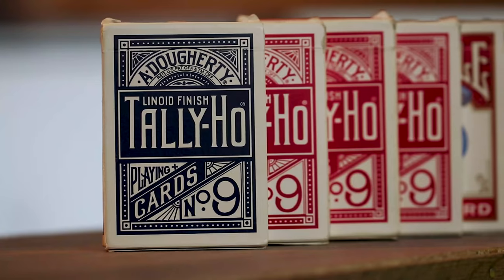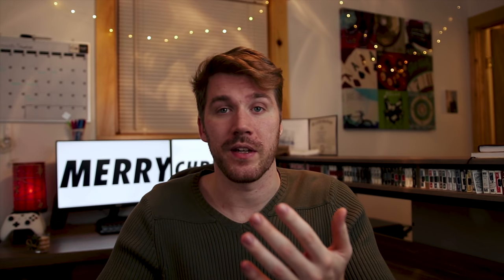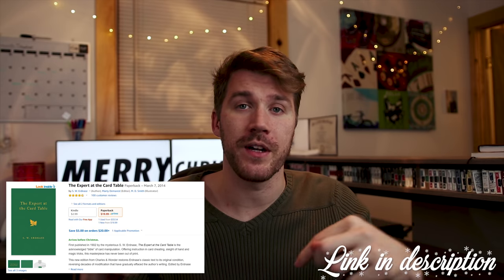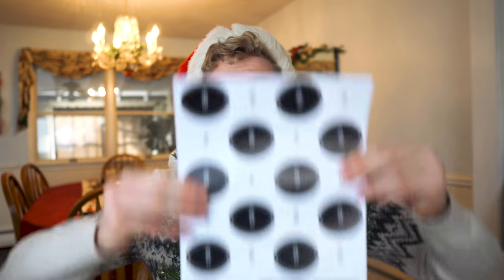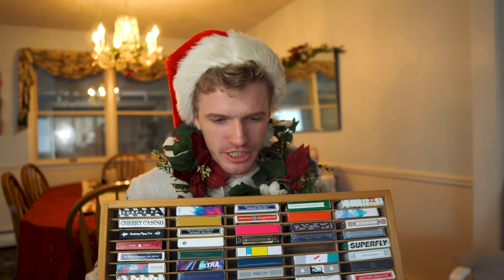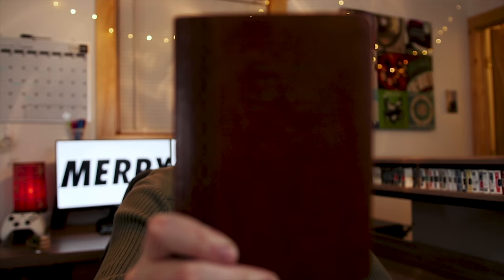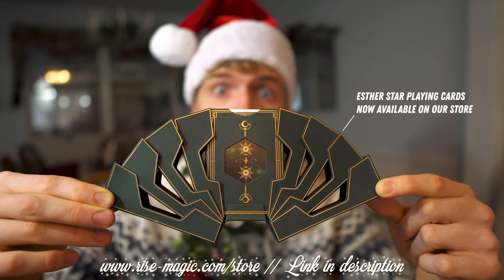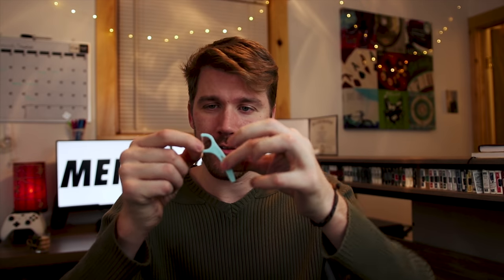10 AWESOME CHRISTMAS GIFT IDEAS for Magicians & Cardists!! // SEND THIS TO SANTA ASAP!!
Check out this list of 10 AWESOME gift ideas for all Magicians, Cardists and Card lovers!

(every order comes with a Rise sticker and a handwritten letter!)

Normal Cards in Bulk!!
Talley Ho

Close Up Pad! (Turns on the ones on Art of Play were sold out so I just have the amazon links)
Reg. Close up pad
Jumbo Mouse pad

The Expert at the Card Table

Talley Ho Invisible Decks (includes detailed instructional video)
Bicycle Invisible Deck (does not come with incredibly awesome Rise Magic instructional video, but you can buy the just the video on our website as well!)

Card Clip (Multiple Options)
5 pack of Clips
Another 5 clip pack

Card Collection Display (Former Cassette Tape Rack)
NOTE: I got mine off facebook marketplace… if you check websites like that and ebay you can probably find one a lot quicker.

AND THE LAST LINK... This is the last week of our 50k giveaway!! If you haven’t entered… watch THIS VIDEO: Winners announced Dec. 20th… one week from when this video dropped.

We hope you all have a wonderful Christmas!!! Whatever you celebrate we hope this time provides joy to you and yours and you get some much needed rest! God Bless and thank you for supporting us on YouTube!

P.S. The best Christmas gift we could ever receive is a subscription from you… it’s free……… so if you’re in the giving spirit…. The button is riiiiiiiight there… .

much love, merry christmas from grant and chandler

DECK RECOMMENDATIONS:
Tally Ho 2 pack:
Talley Ho 12 pack (brick):
Red Monarchs:
Bicycle 12 Pack: (Best bang for your buck)

OUR EQUIPMENT:
Grant's Camera:
Grant's Favorite Video Lens:
Grant's Favorite Photo Lenses:
Chandler's Camera:
Chandler's B-roll Lens:

LEARNING MATERIALS:
Expert at the Card Table
Paul Curry’s Worlds Beyond